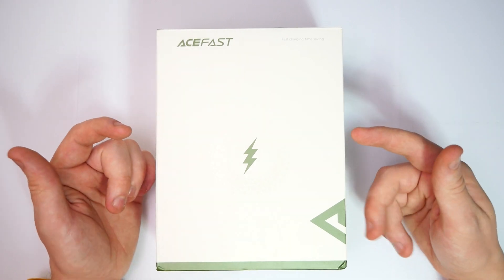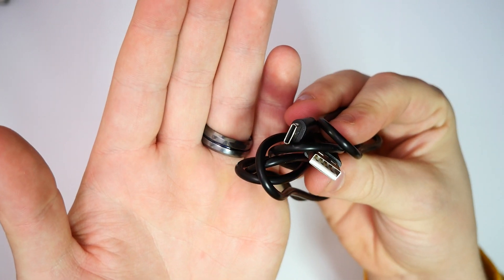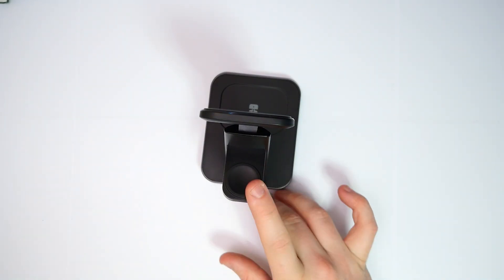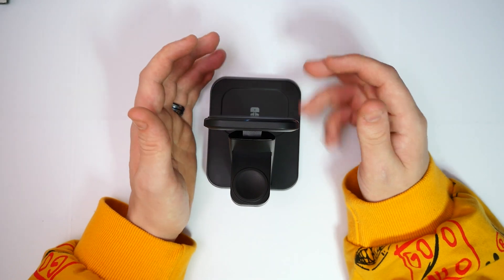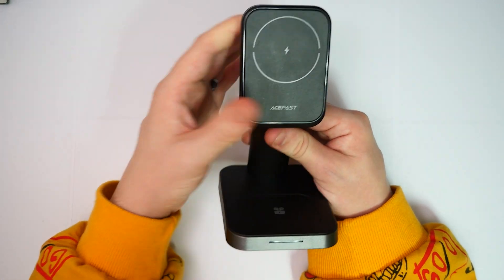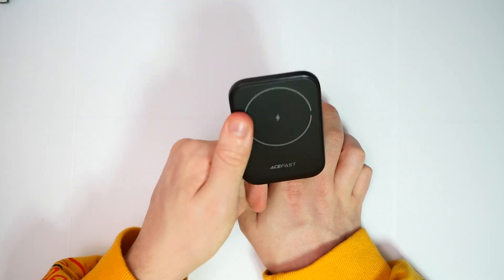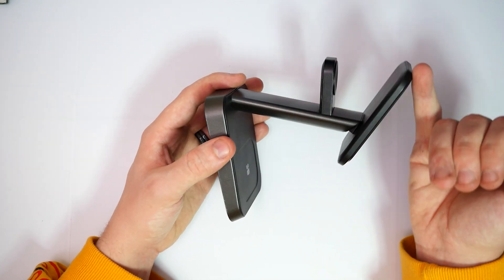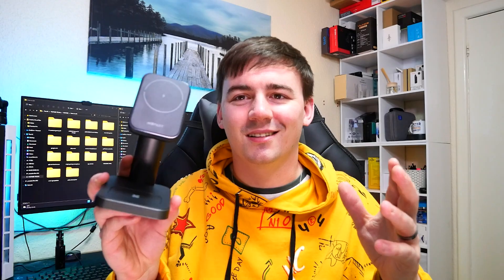AceFast 3 in 1 Magnetic Wireless Charger Stand Compatible with MagSafe Charge